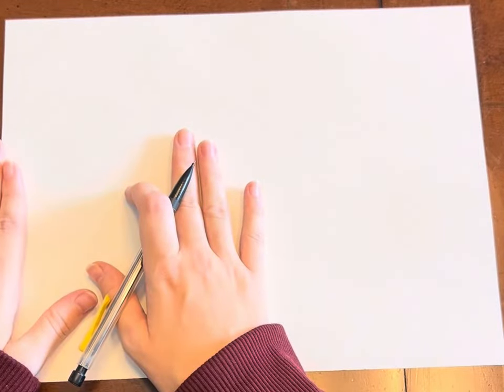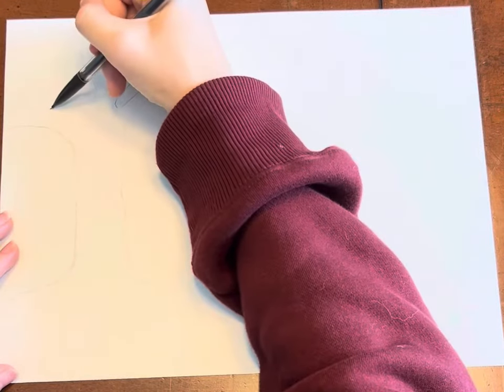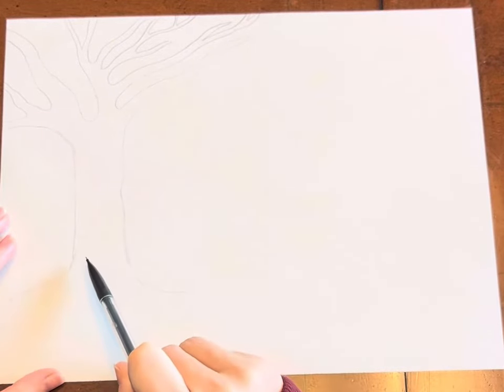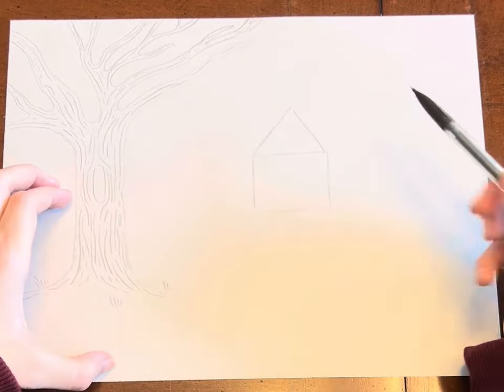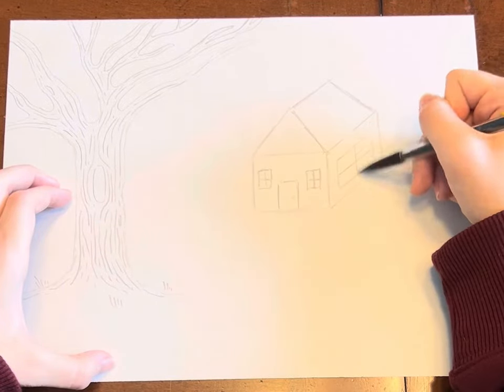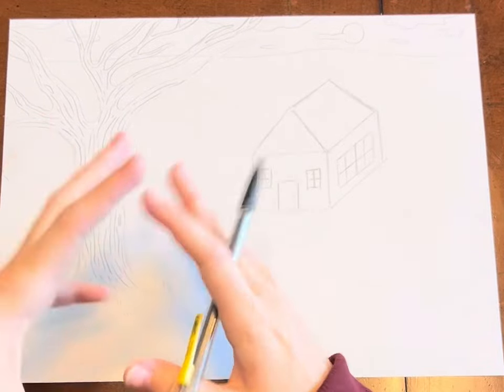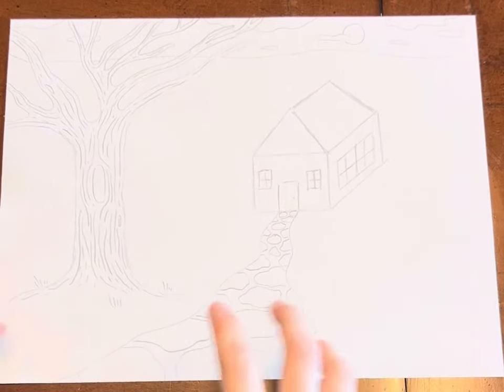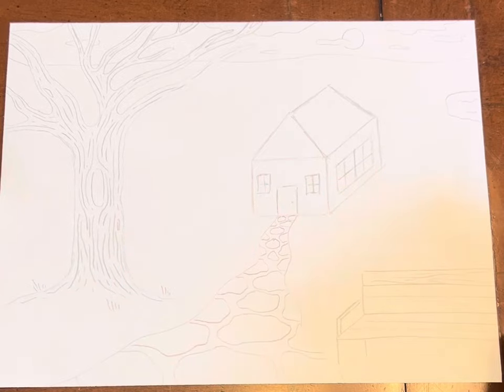How to: Elevate Drawing Skills (from elementary to middle school)